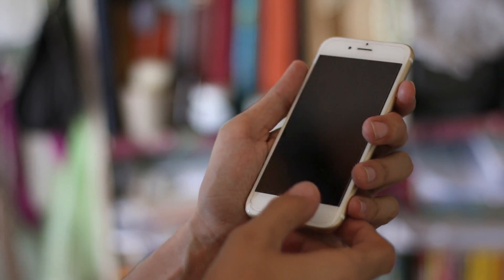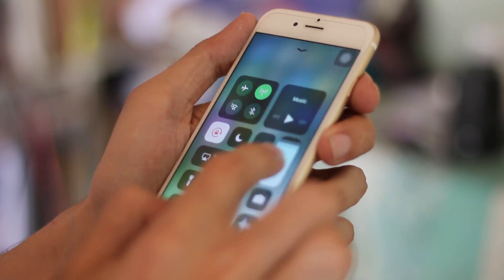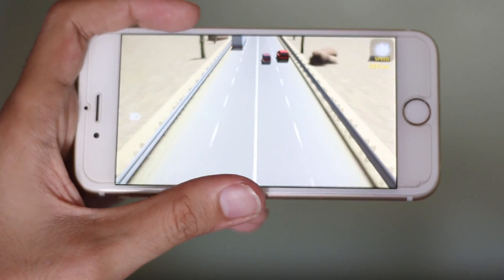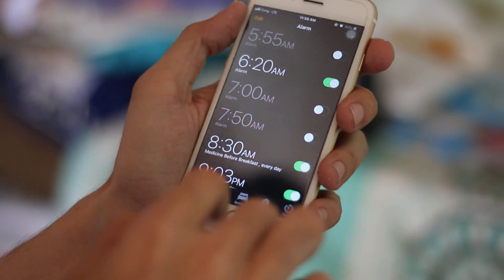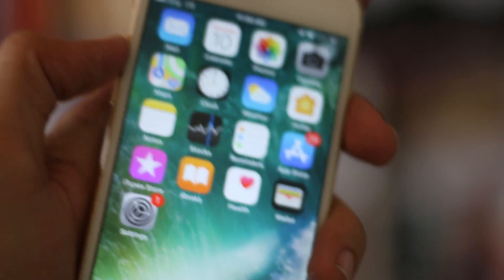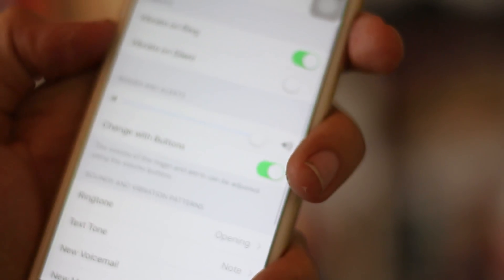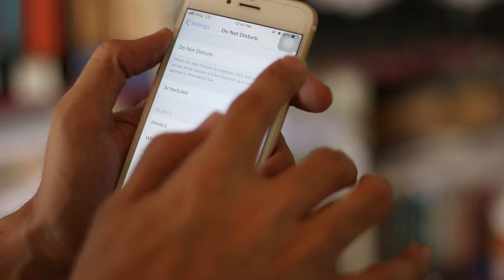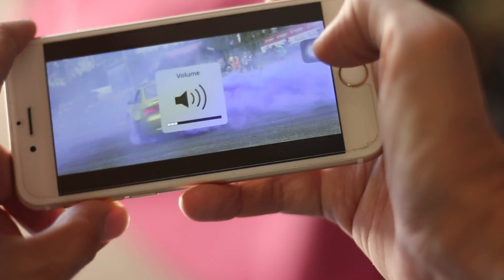How to Fix iPhone Low Sound of Alarm (Low Volume Issue)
In this video I will show you the way you can increase the volume of Alarm and other apps/games on iPhone 6/6s/7/8/x

How do I set the alarm volume on my iPhone?
Why is the iPhone's alarm clock so unreliable?
Will my iPhone alarm still go off if "Do Not Disturb" is on?
How can I snooze an iPhone alarm more than once?
How do I disable the alarm on my iPhone?
How can I set up my alarm for iPhone?
How can you turn off your alarm on your iPhone?
What are quiet notifications?
What are some alarming music?
Why does the alarm on my iPhone ring even if all alarms I have set are switched off?